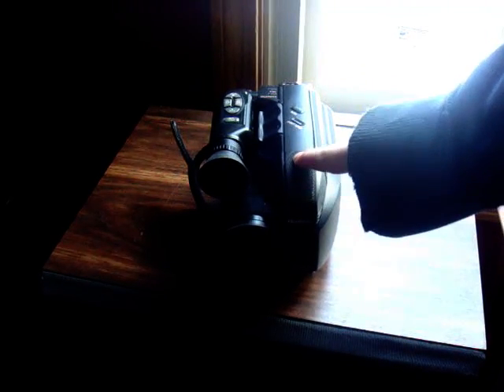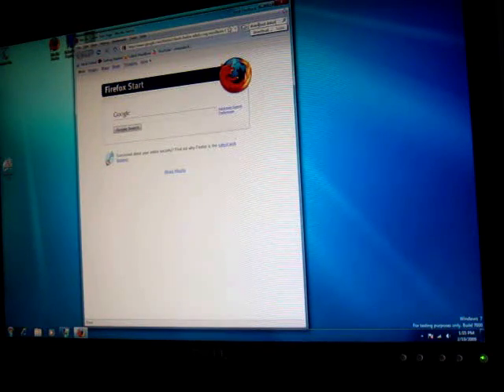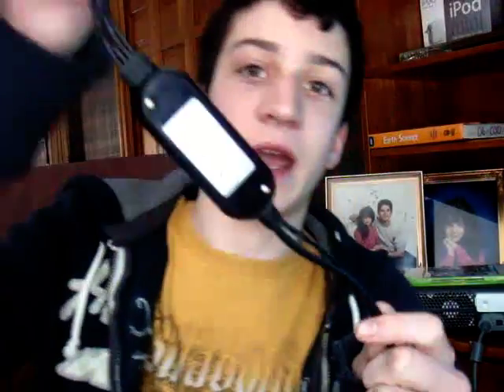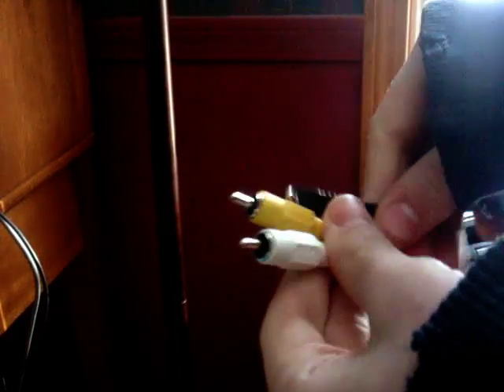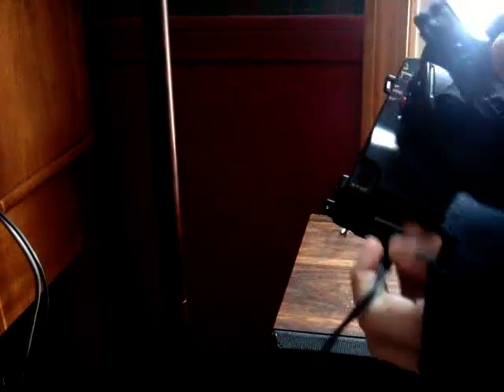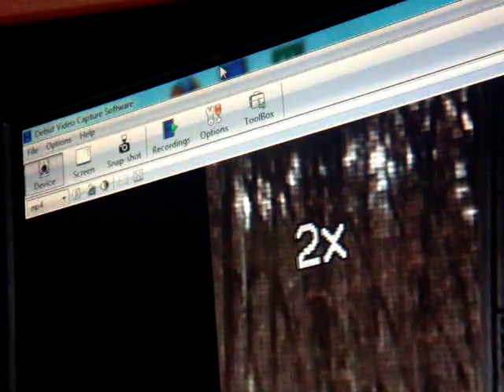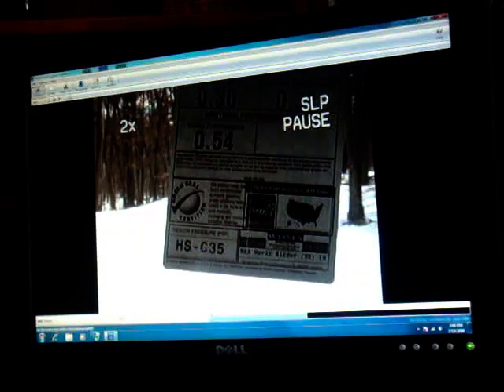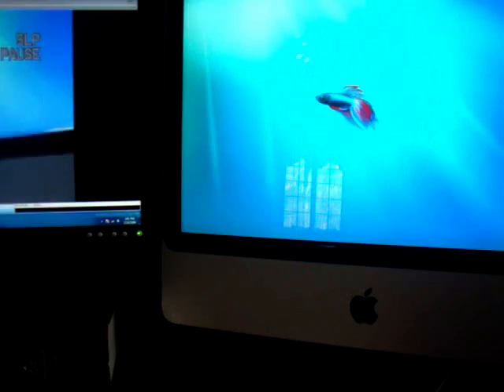How To Use ANY Camera As A HIGH QUAILTY WEBCAM!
This is something i recently figured out on my own, and i thought id make a vid about it.